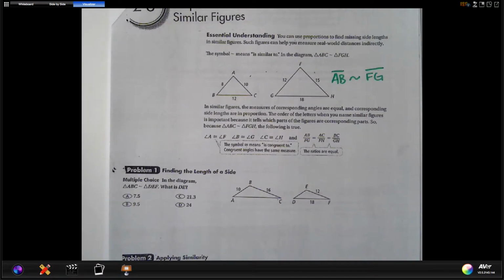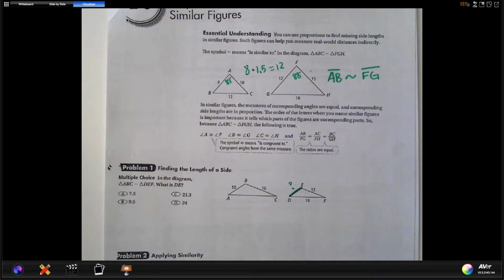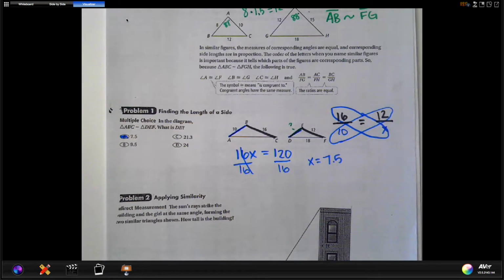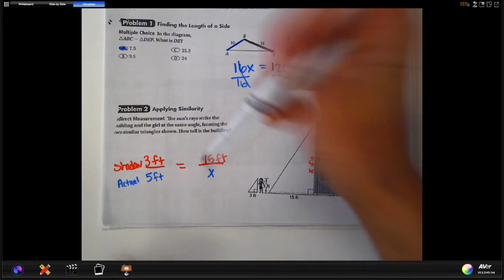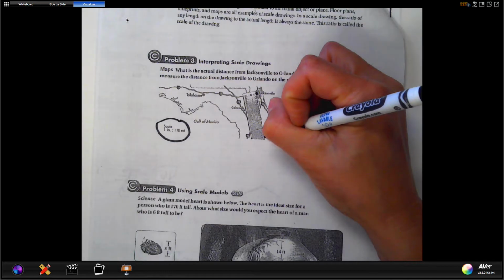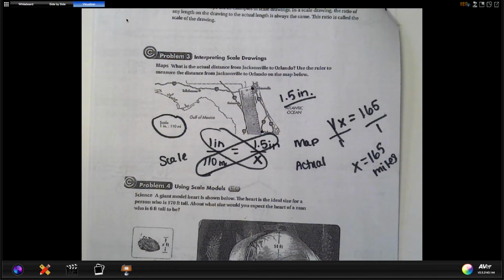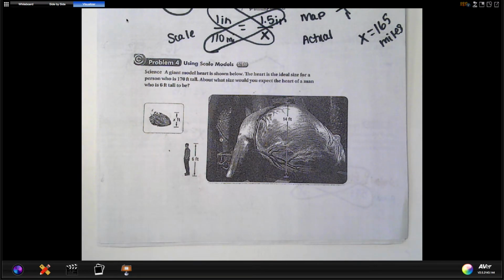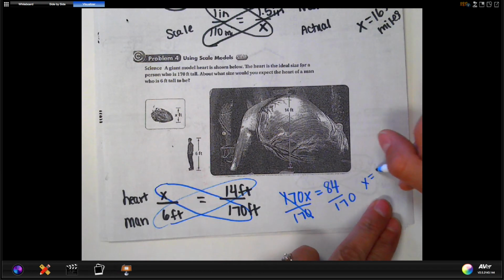Algebra 2-8: Similar Figures and Scale Factor